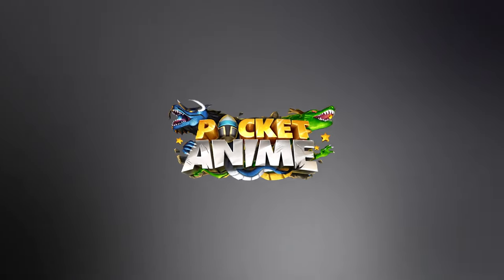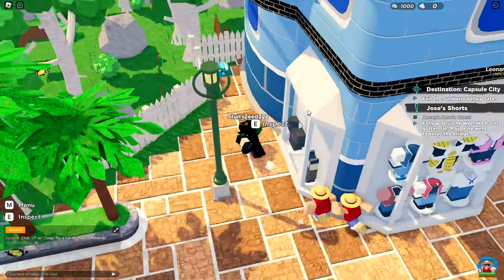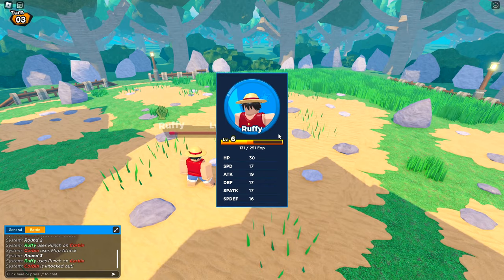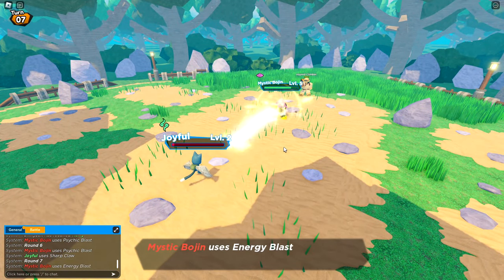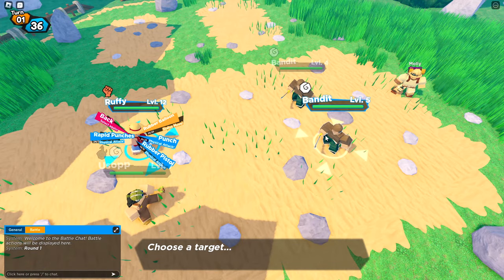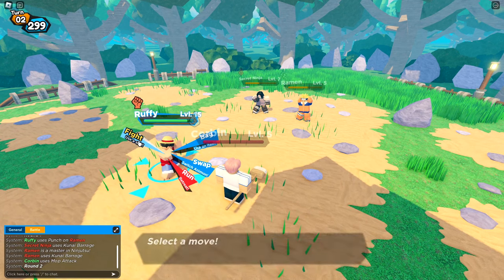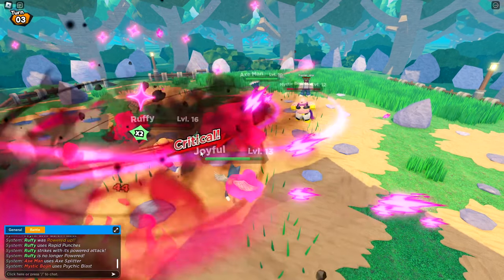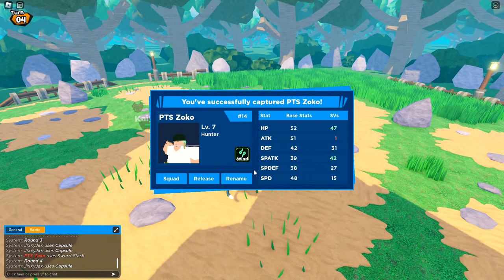I Spent 24 Hours Grinding Roblox Pocket Anime... Here's What Happened!